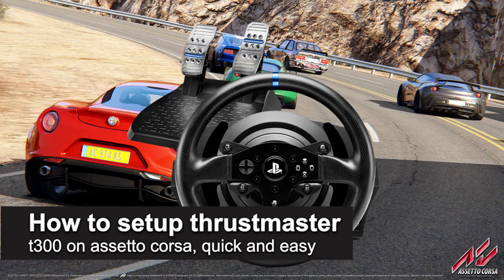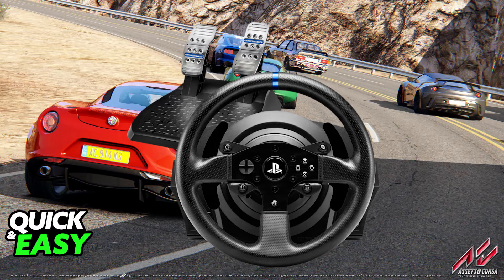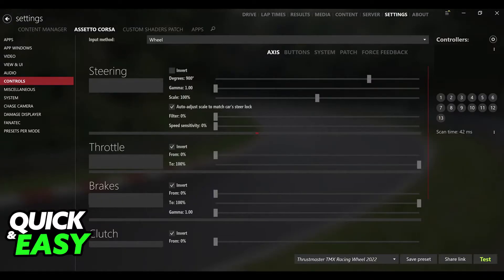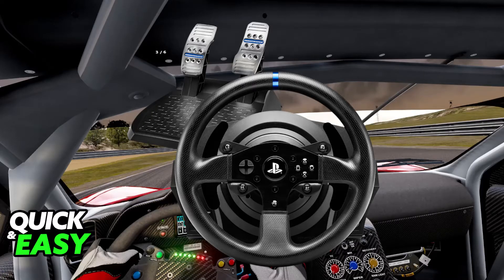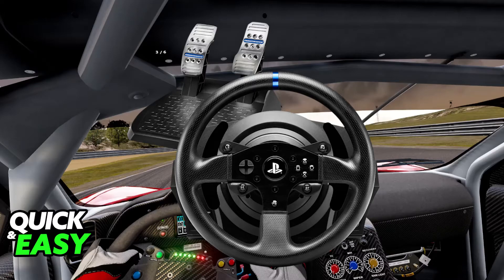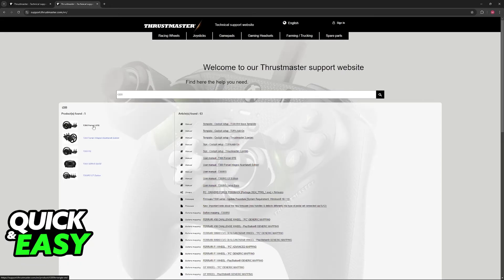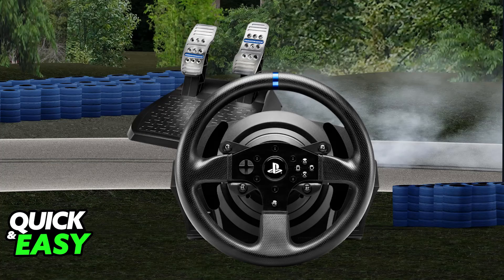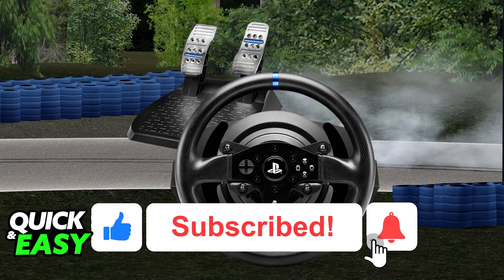How To Setup Thrustmaster T300 on Assetto Corsa (2025) - Step by Step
I will solve your doubts about how to setup thrustmaster t300 on assetto corsa and whether or not it is possible to do this.

I hope I have helped you with the video!